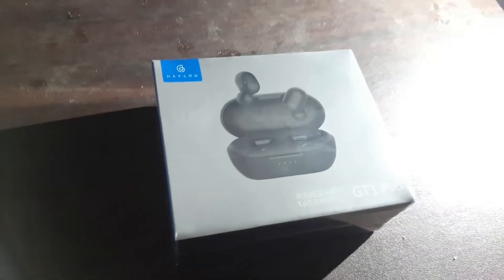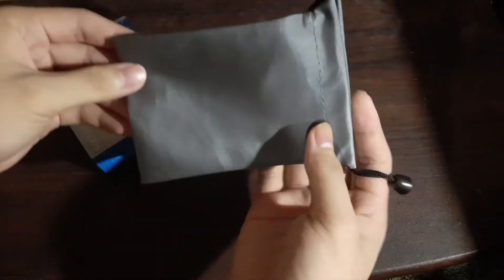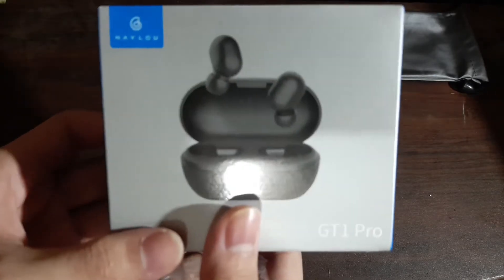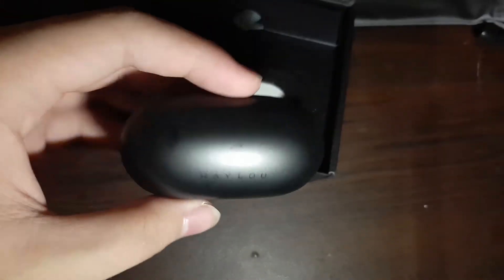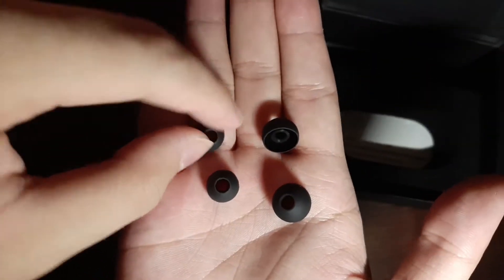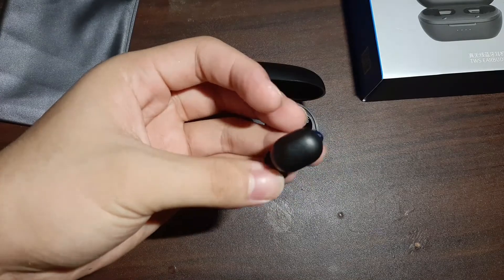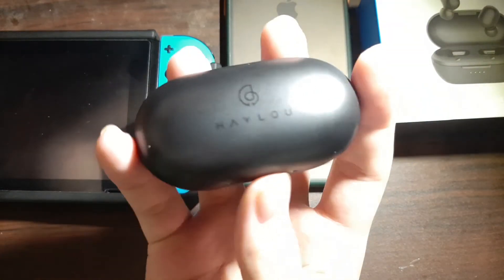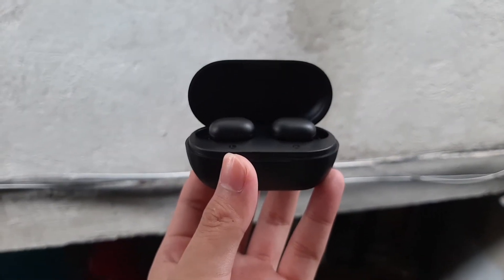Budgets Wireless Earbuds for $20 (Haylou GT1 pro Unboxing and Review)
This the Haylou GT1 pro, budget wireless earbuds